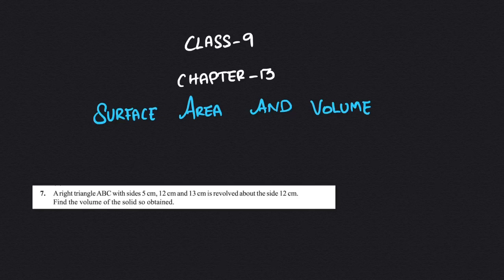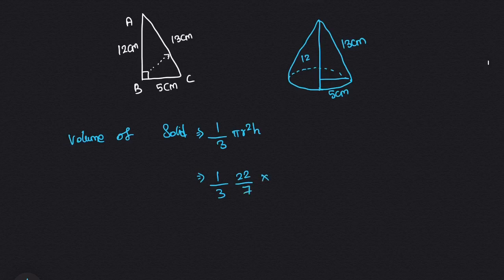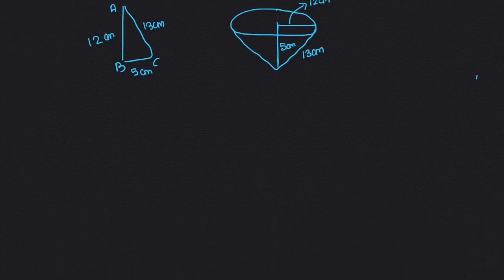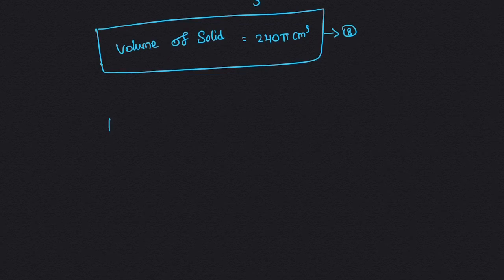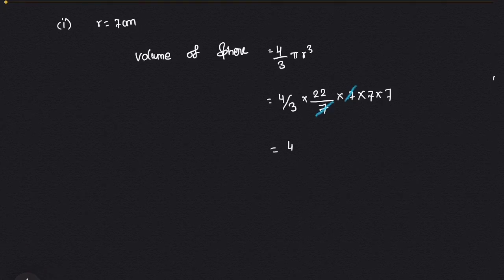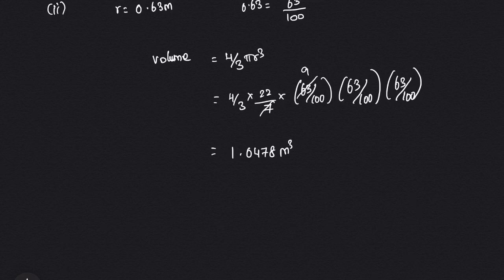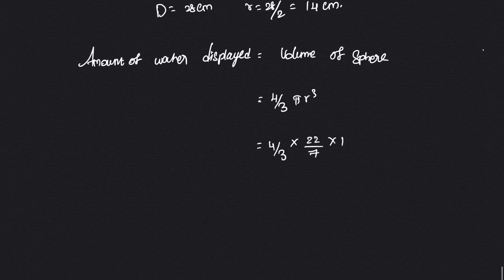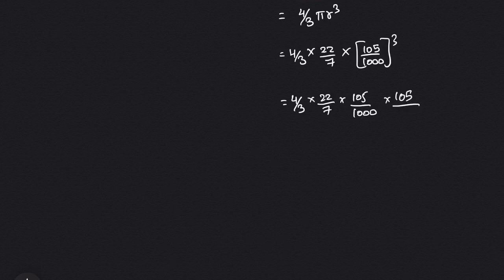SURFACE AREA VOLUME 12